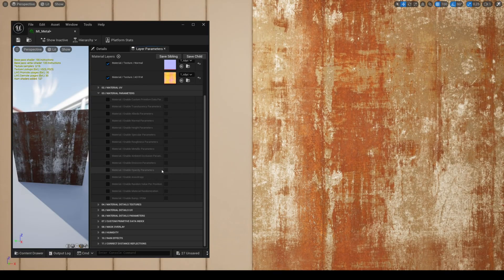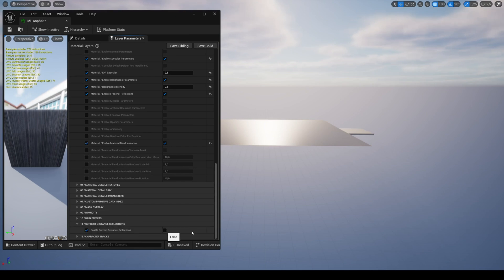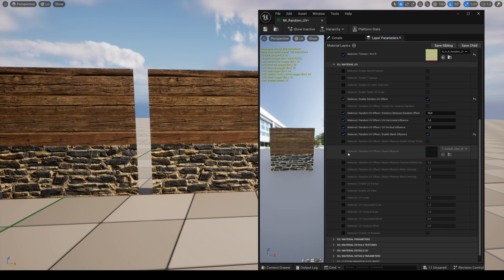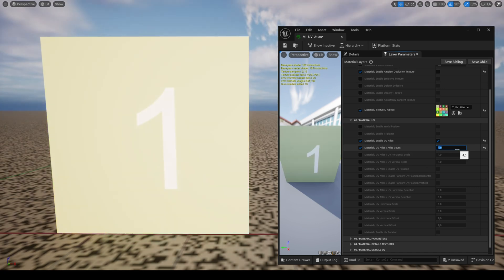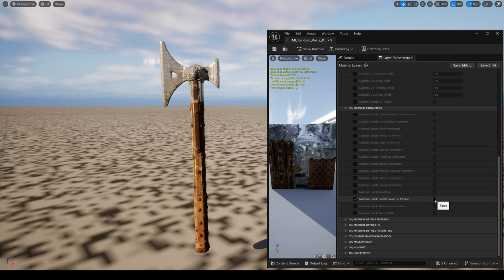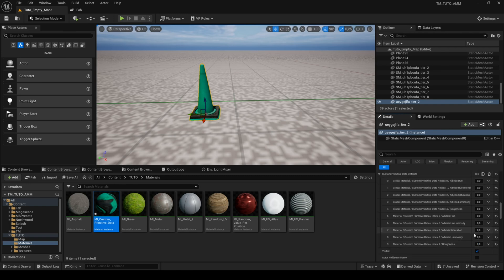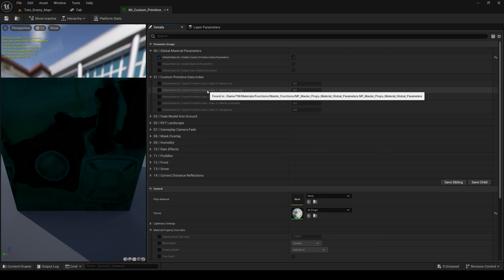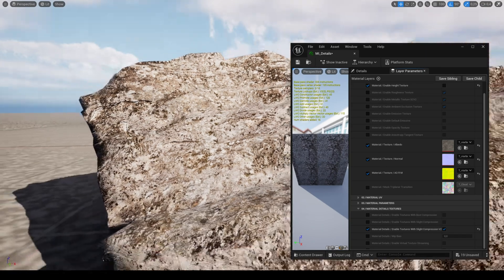UE5 Tuto 02 Various Parameters / Advanced Master Material For Props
This tutorial is for the product Advanced Master Material For Props
This tutorial was created in UE5.4, it is recommended to use the the latest version to get the latest features.